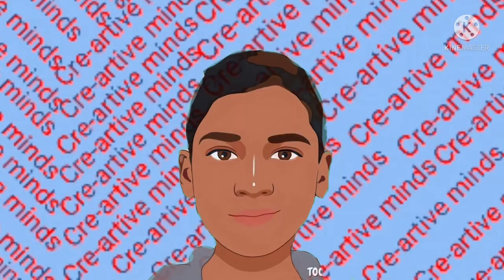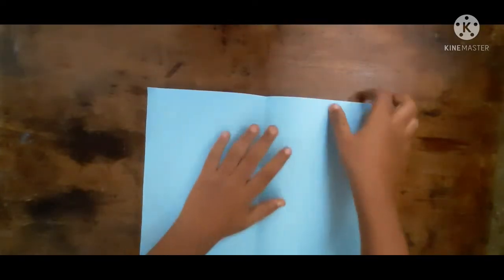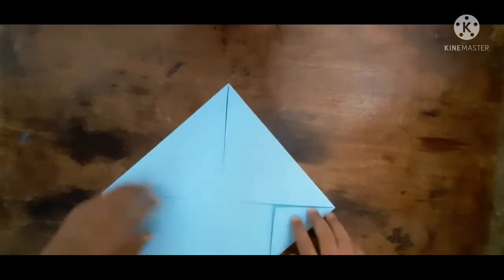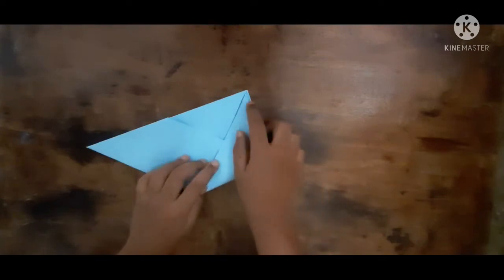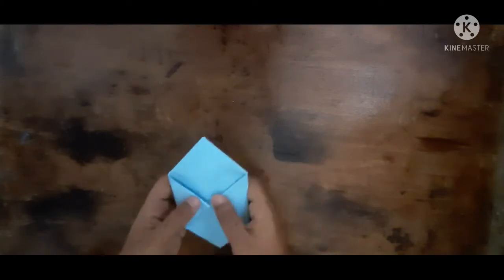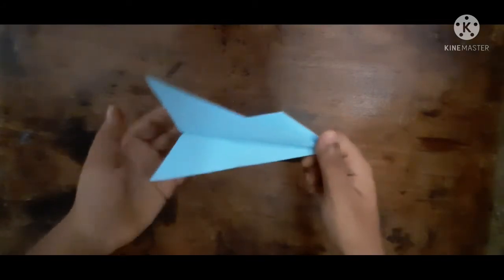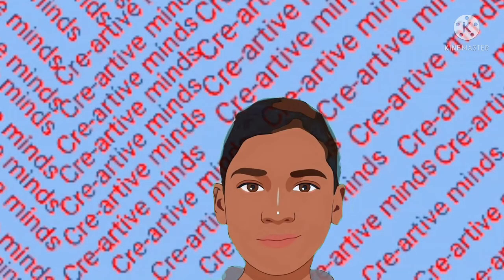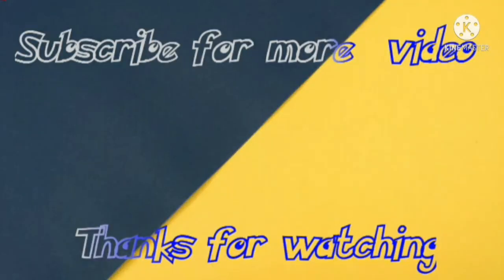How to make a paper jet Origami diy origami Cre-artiveminds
In this video we have shown u to make a  Paper Jet through the method of origami ,we hope u enjoy the cinema time and the  video , if u have not subscribe and  like the video  then pls do it , thx for watching this video  see u guys in the next video till then bye bye  have a nice day